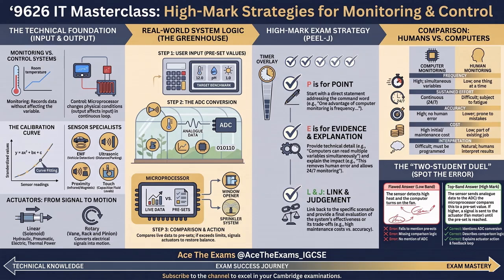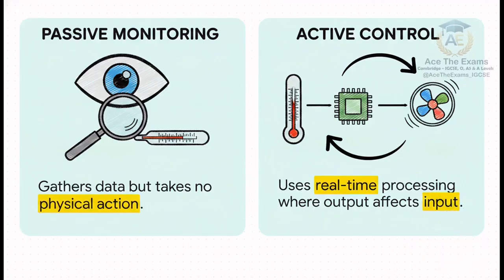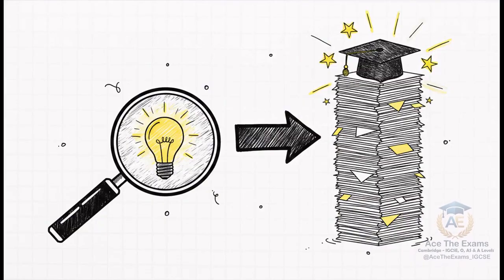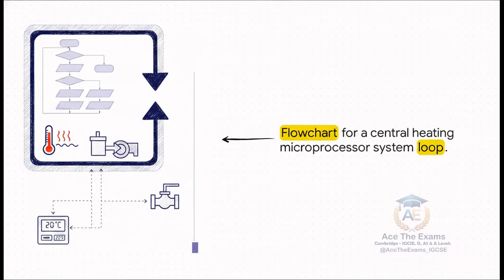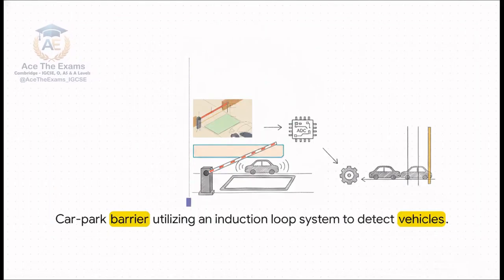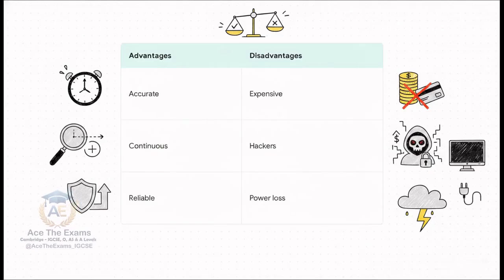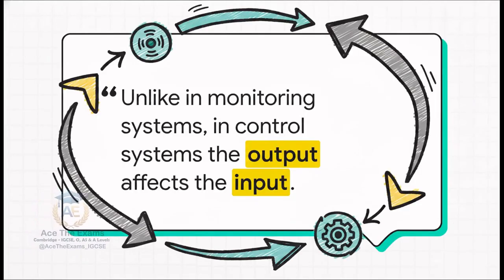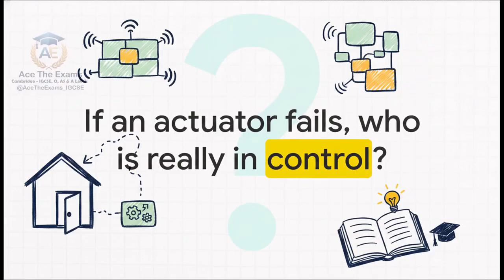Control Technologies - Monitoring and Control - Information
Learn control technologies - monitoring and control - Cambridge IGCSE information and communication technology quickly with clear exam-focused steps and a concise worked explanation. examtips informationtechnology #9626